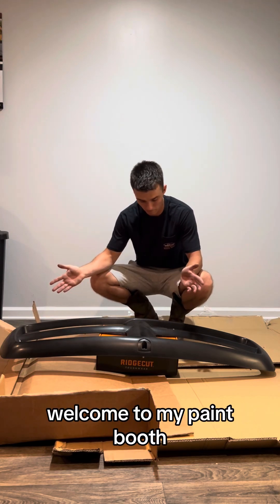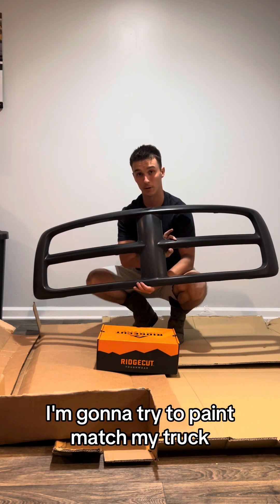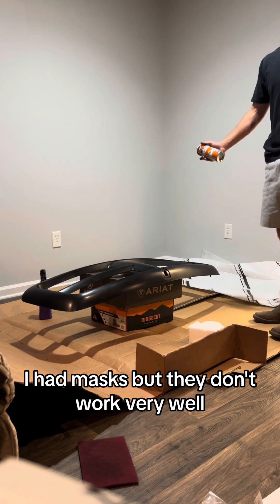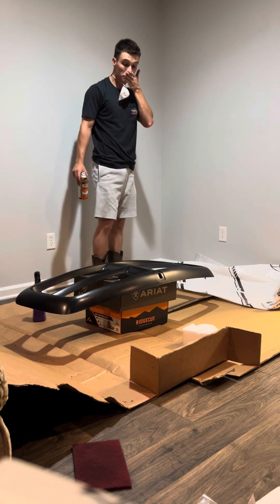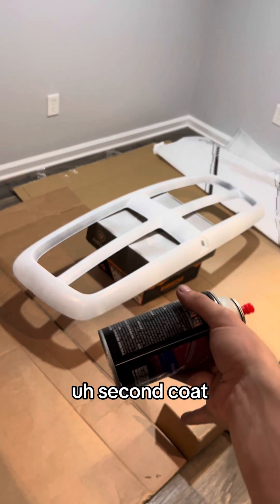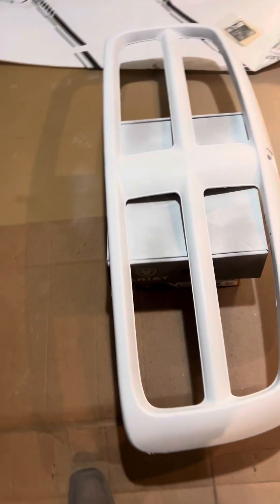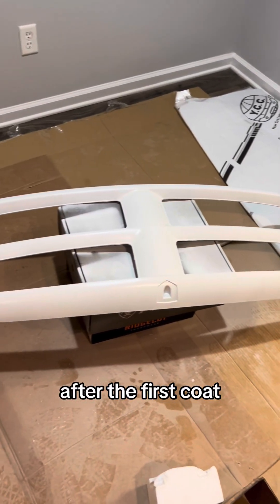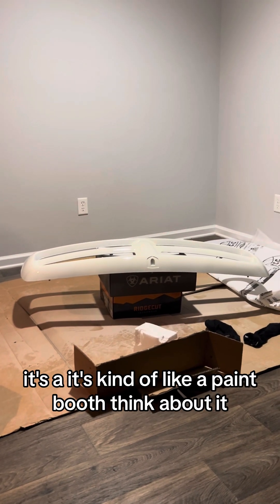Paint Matching 05’ Dodge Grille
I start paint matching my truck starting with the grille.